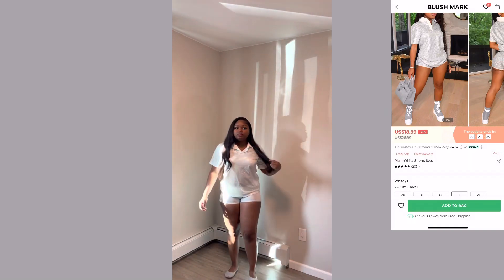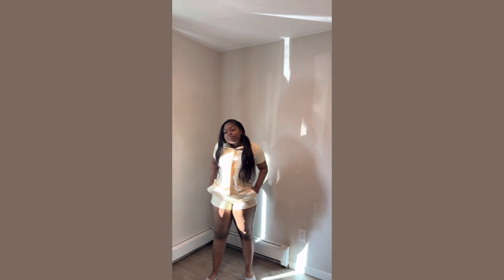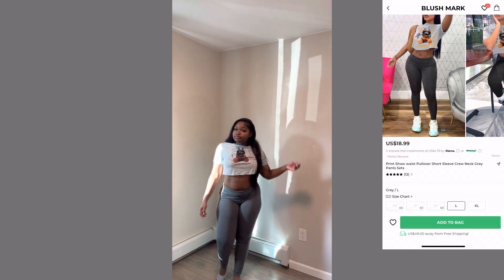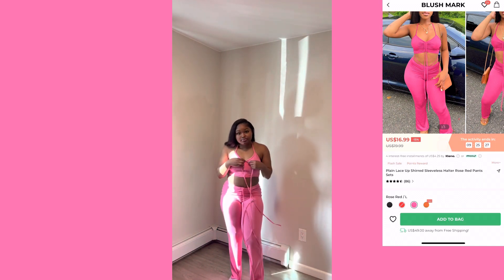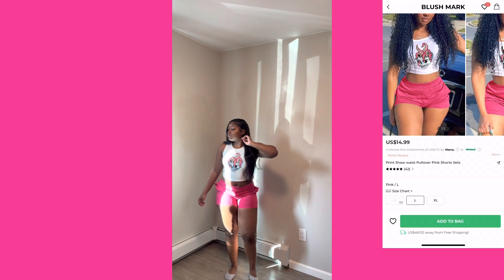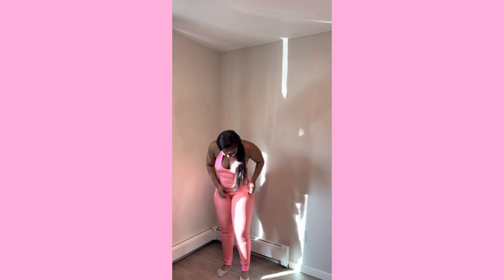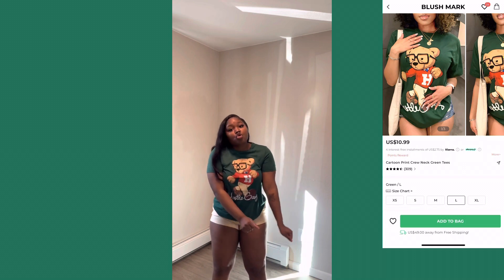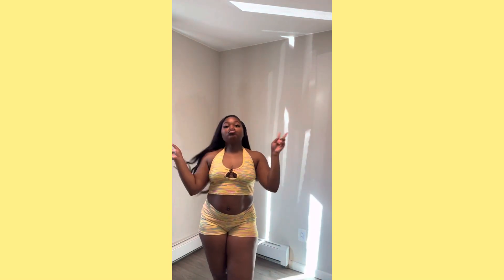BlushMark Try-On Haul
I Bought All of these items for my upcoming trip and I don’t think they failed at all. I really hope you guys enjoy!!!

My Measurements/Info:
Weight: 182lbs
Height: 5’1
Waist: 30in
Hips: 42in

I ordered everything in a size Large the Two Graphic tees are in a size Medium

Age: 21
Camera: iPhone 14 Pro Max

Intro, and banner by: Me